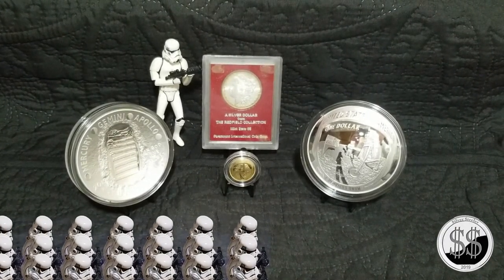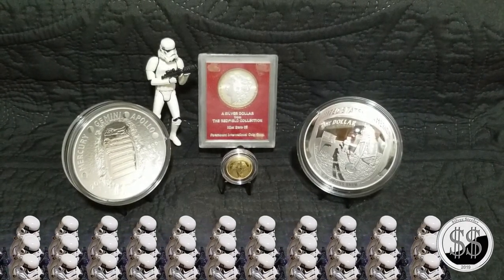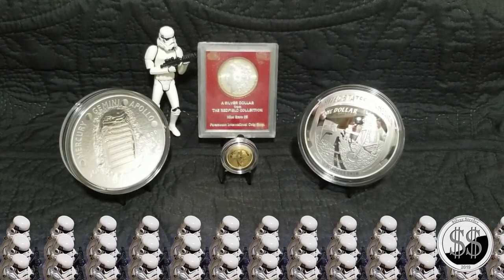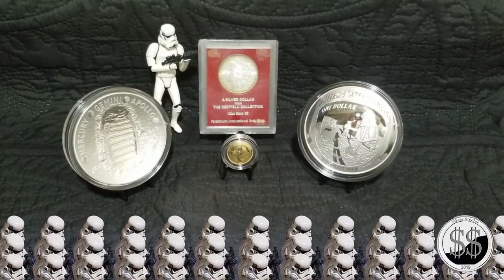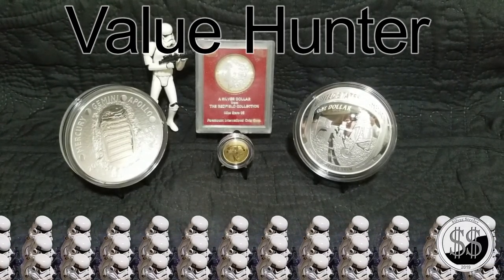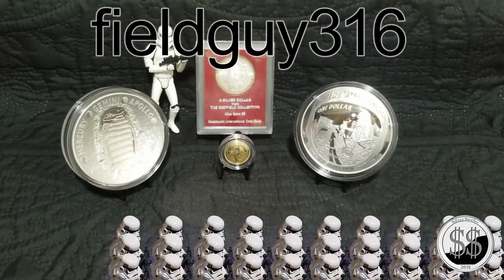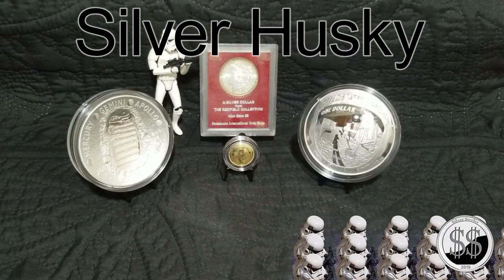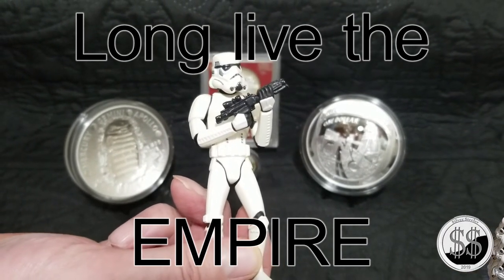Stormtroopers March to 1000 challenge Accepted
I tagged 3 channels, here's where you can find them at.